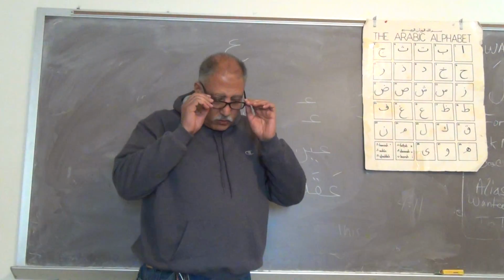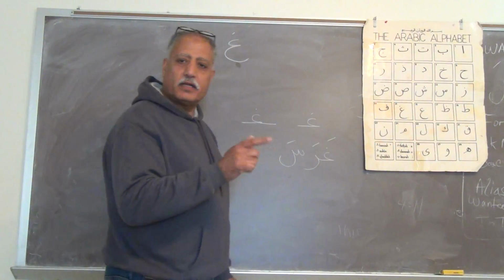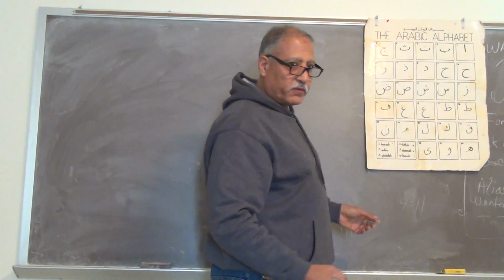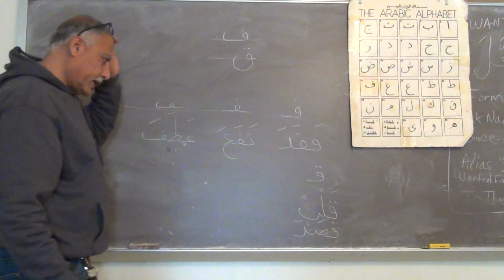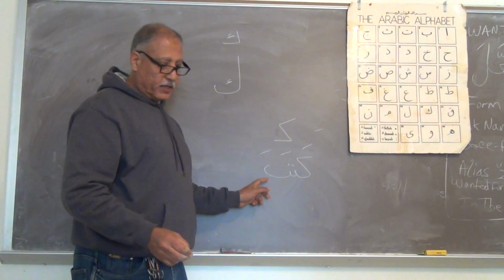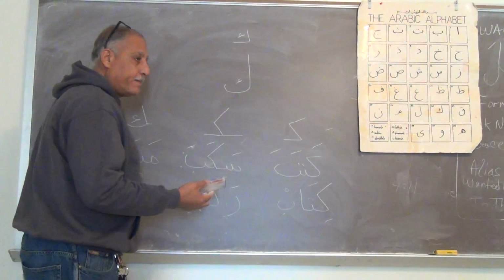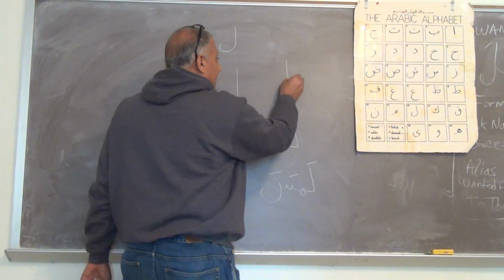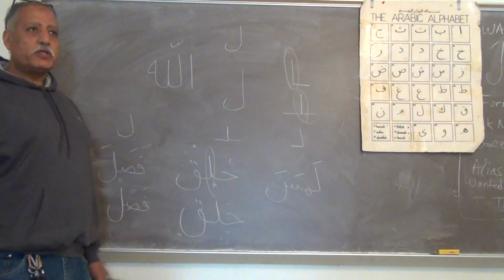Learn Arabic with brother Tareq #9 part 2 تعلم اللغة العربية للمتحدثيين للانجليزية